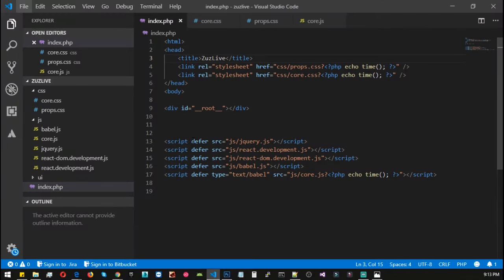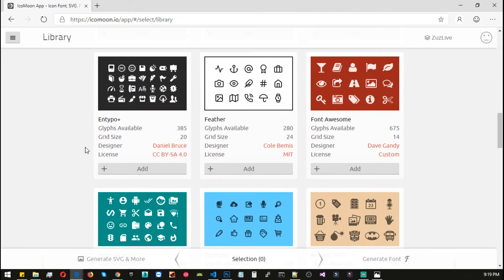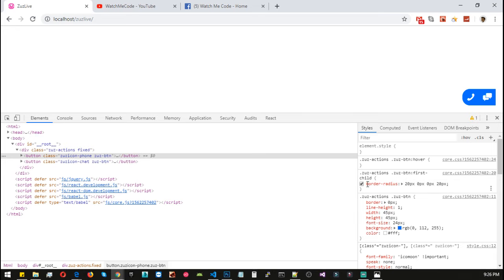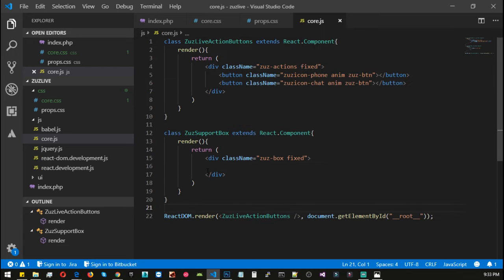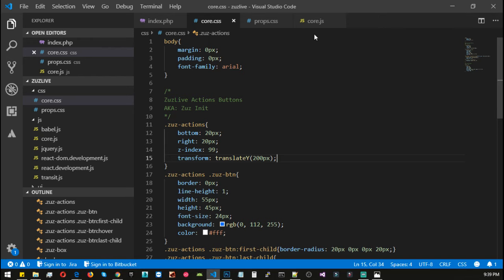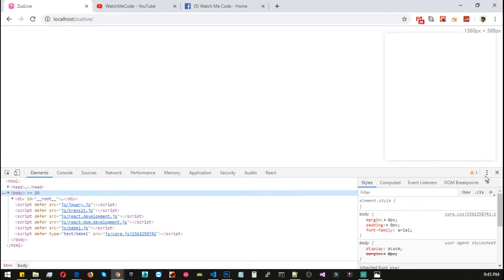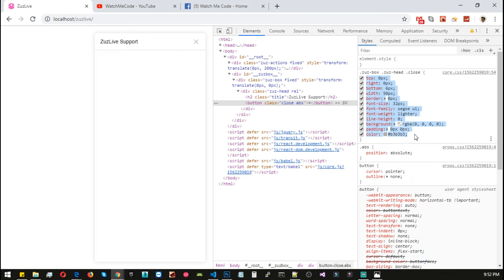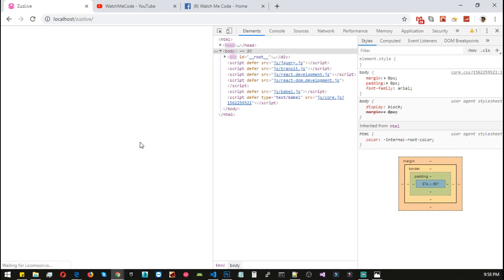Live Web Phone Call & Chat Support System - 1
Let's Build Live Web Phone Call & Chat Support System
In this video we will setup Action Buttons with Support Box